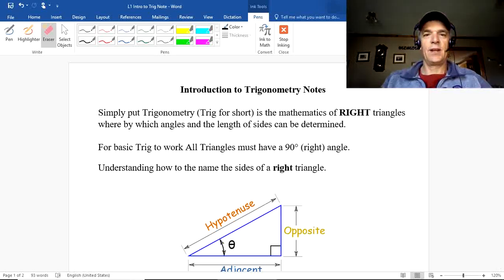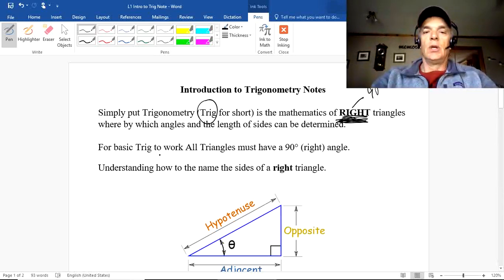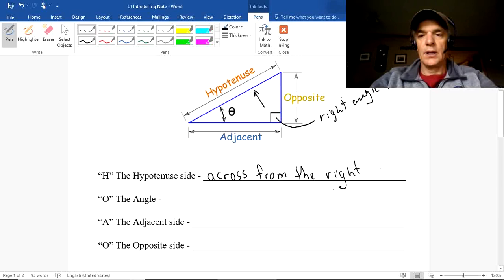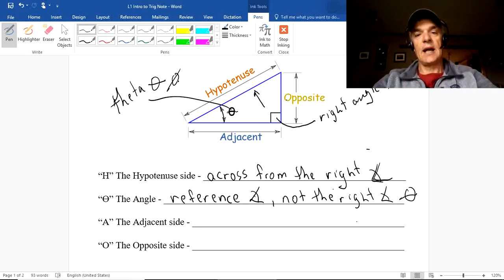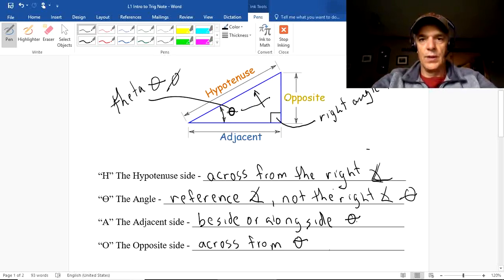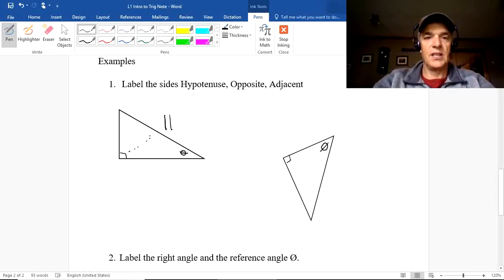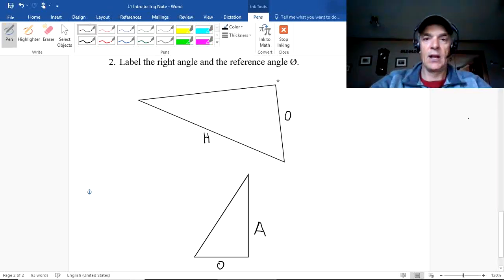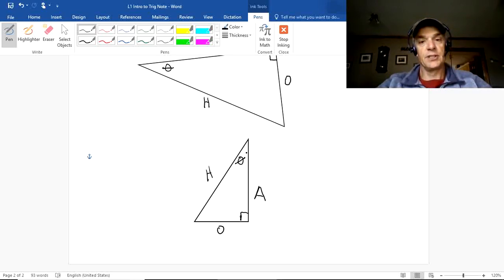L1 Video Intro to Trig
A introductory lesson Trig triangles and labeling the triangles, with Hypotenuse, Opposite and Adjacent.